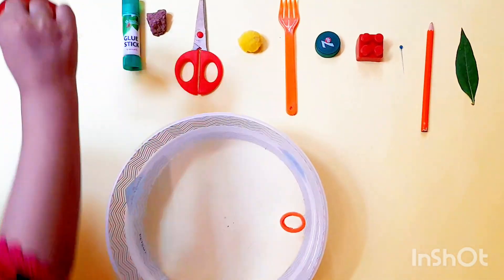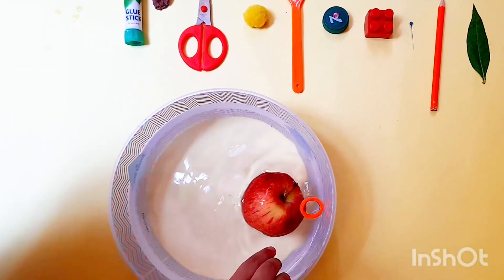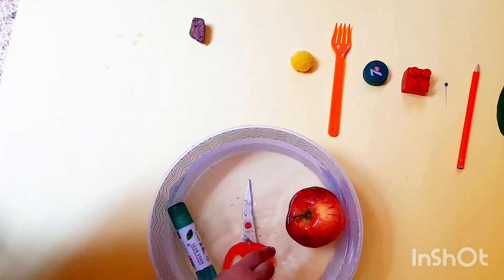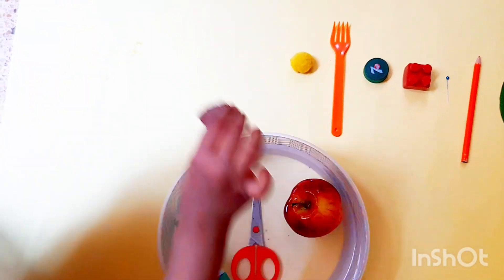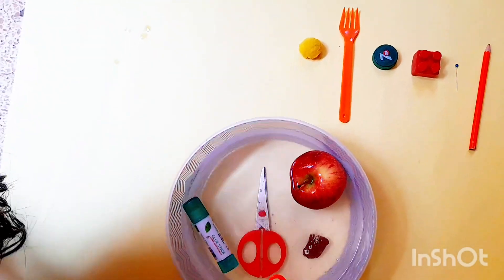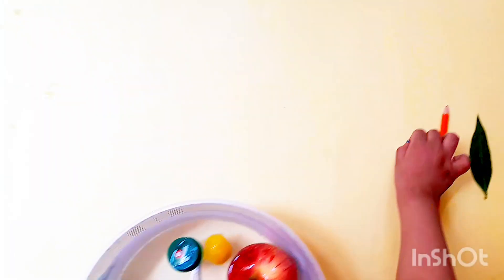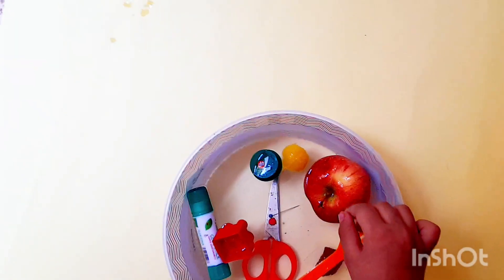Sink and Float activity | Hands on activities | Science Activity